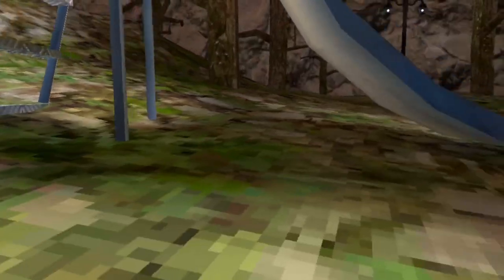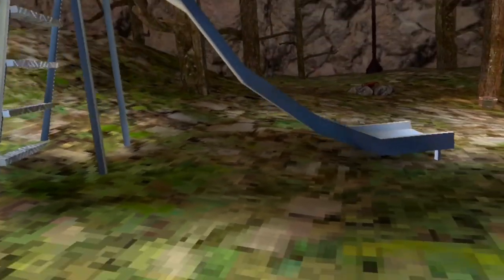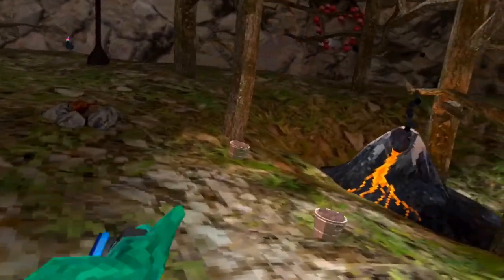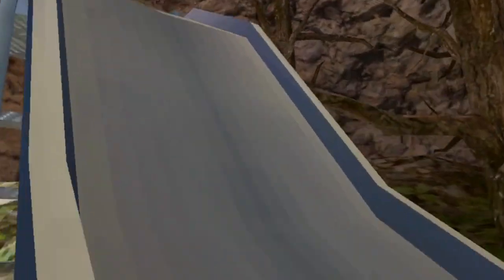Gorilla Tag Tutorial For Noobs🎉😎🤔🤑🥵💰🎖🏆🔊